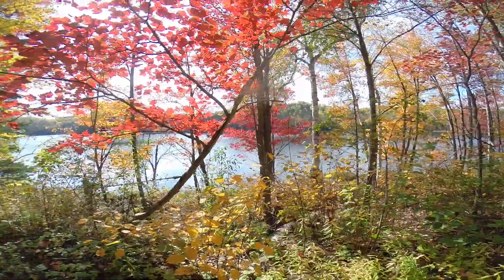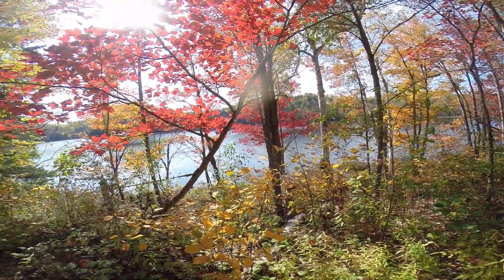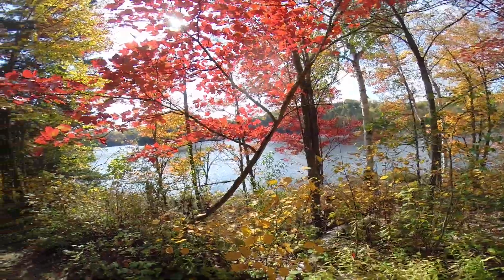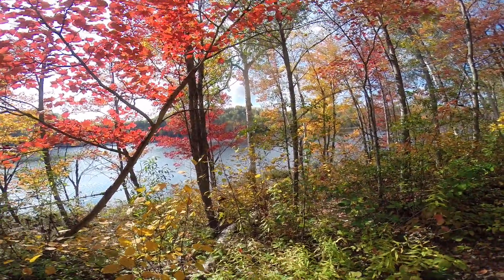2016 Yamaha Grizzly on the Shoreline of Jack's Lake